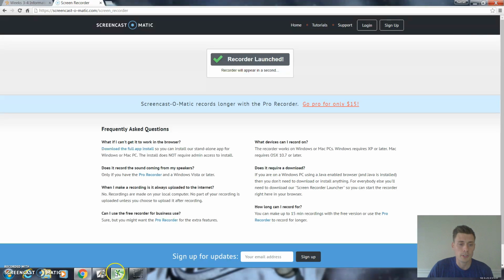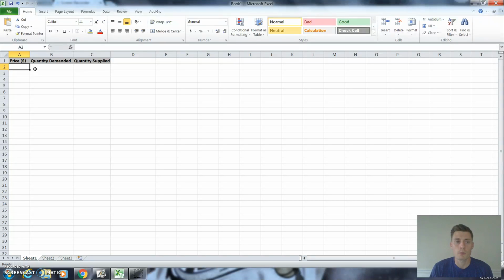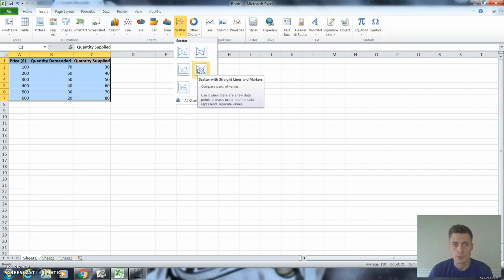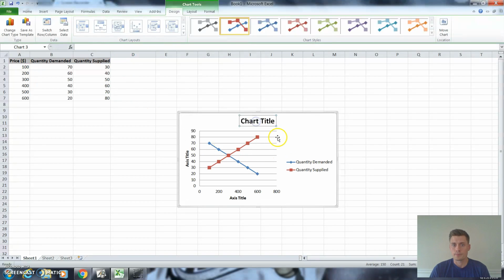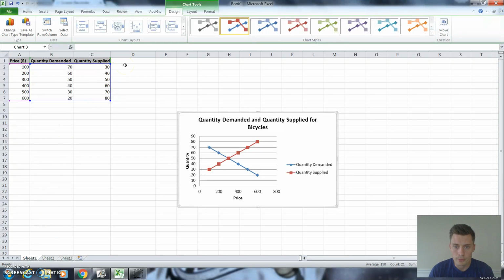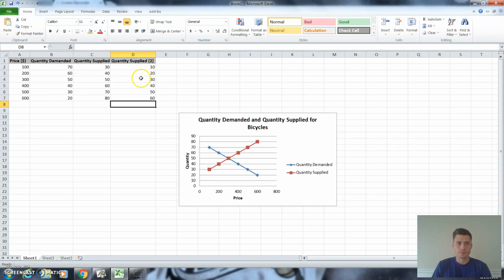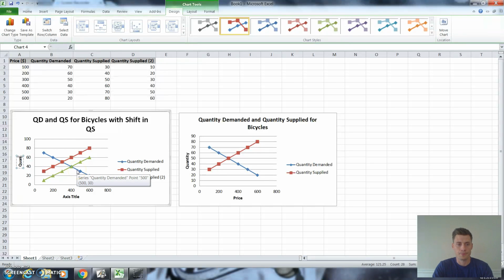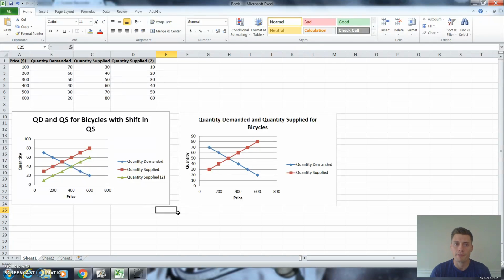How to create Supply and Demand Curves with Microsoft Excel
Nate Hamilton